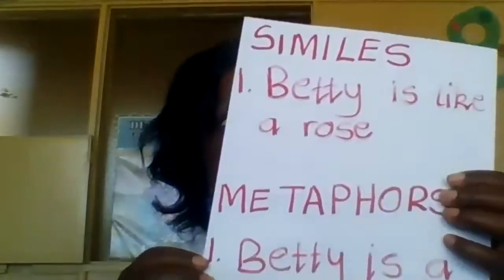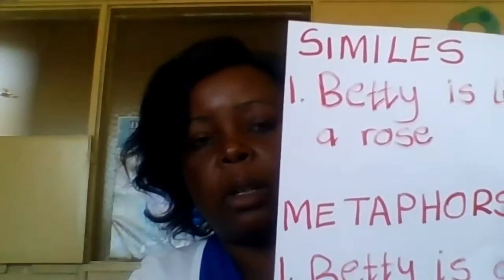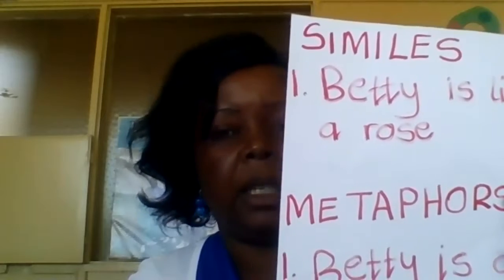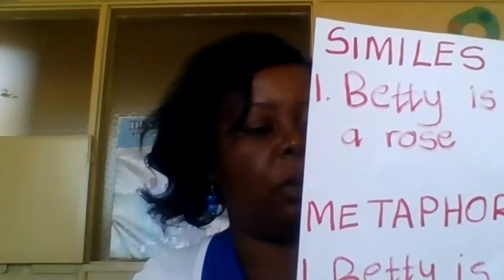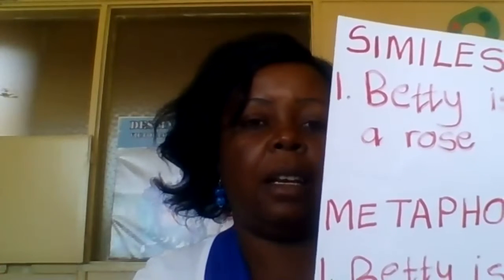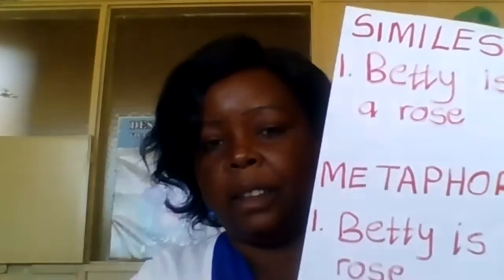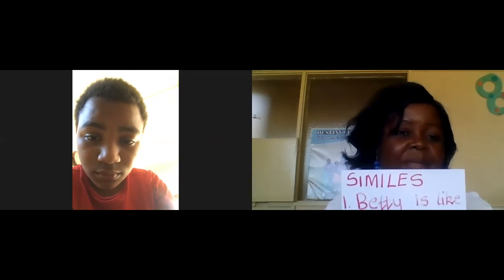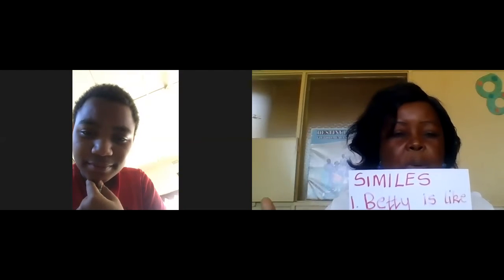Destiny Learning Centre : Grade 7 : Similies and Metaphors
English : Ms Plaxedes Chogugudza